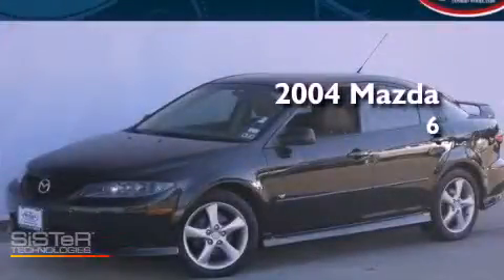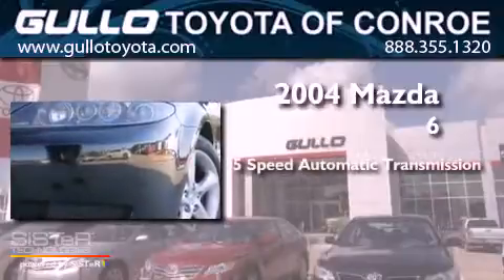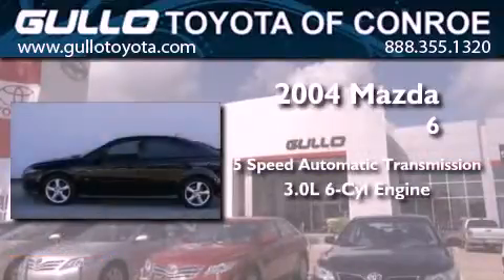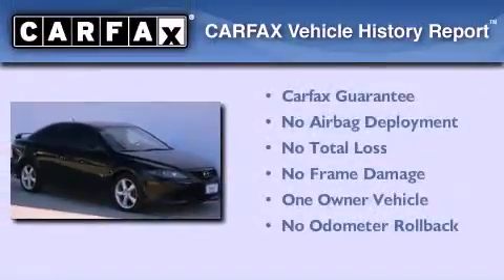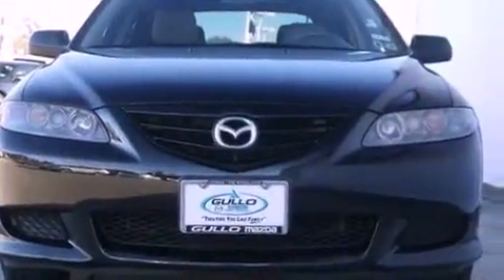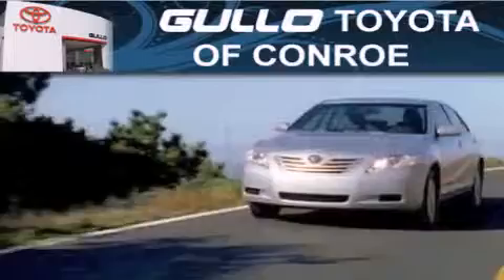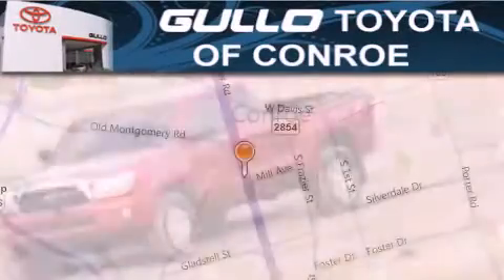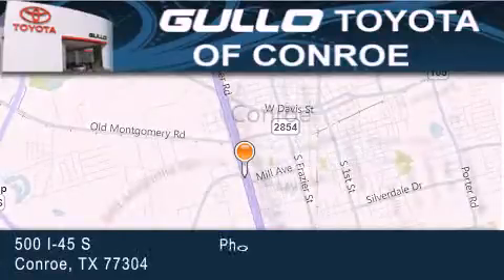2004 Mazda Mazda6 Tomball TX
Year : 2004
 Make : Mazda
 Model : Mazda6
 Engine : Gas V6 3.0L/181
 Trans . : Automatic
 Exterior : Onyx Black
 Miles : 83,584
 Interior : Beige
 Stock : T3153A

 2004 Mazda Mazda6 Conroe Texas